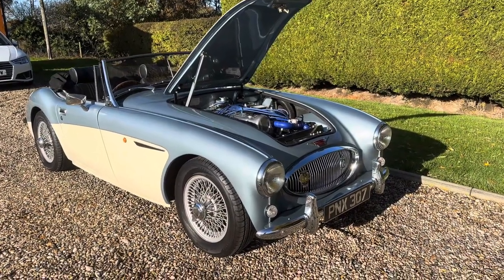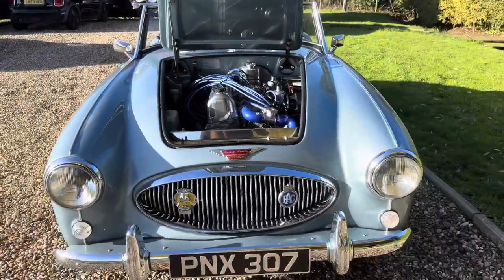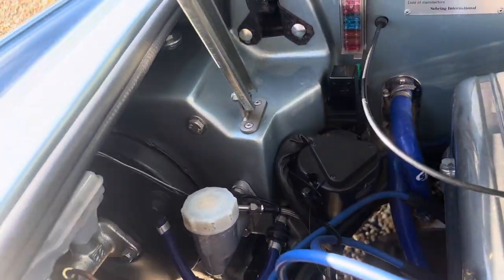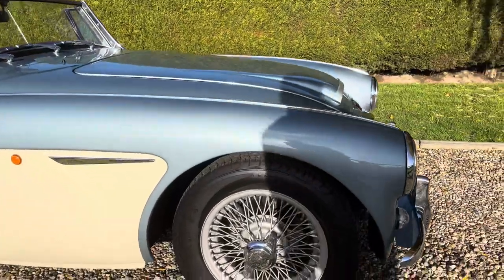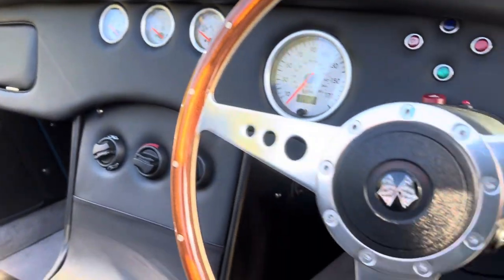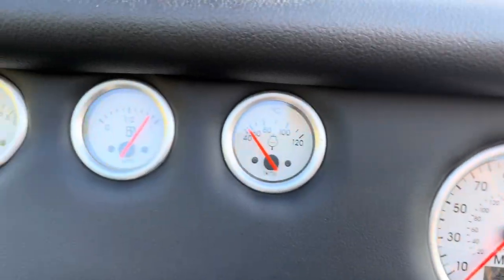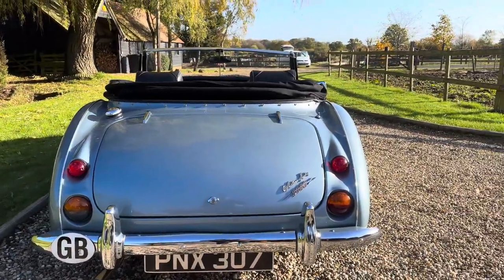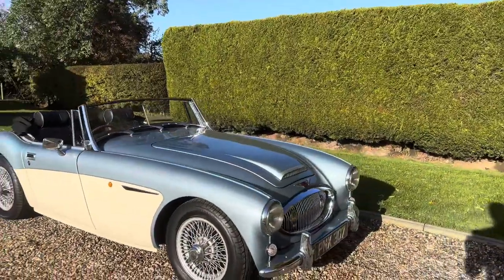Stunning Sebring SX Healey For Sale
Factory Built with a age related number
8, 900 miles
Manual 5 speed

Here we have the most stunning most authentic looking example of a Sebring SX.
This striking Austin Healey recreation by Sebring International is the SX version they say the most true to the real thing in the Sebring model range. These cars are hand built and have a very high attention to detail, Painted in the traditional colours of Ocean Blue with old English White inserts, and trimmed in authentic Black Leather.
Powered by a professionally re-built engine by the Z Farm Factory (thezfarm. co. uk) this legendary Cedric series 2. 8 Litre straight six Engine also helps keep to the Authentic look of the original straight six power unit, this is then mated to a 5 speed manual gearbox.
 This car has Disc brakes all round.
 The engine compartment is stunning as the pictures show.
 The underside of the car is as good as the top.
 It has full wet weather equipment, The wire wheels are like new, and the car even has the correct style triple windscreen wipers.
 This is quite a nippy car with lots of torque returning good MPG,and drives and handles better than the real thing. The exhaust note is crisp
 Excellent history file & build file included